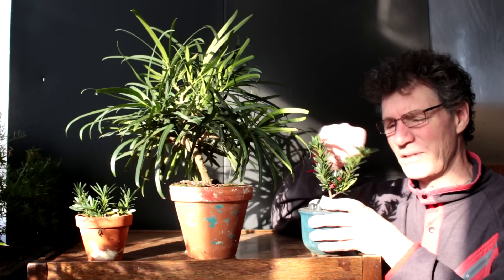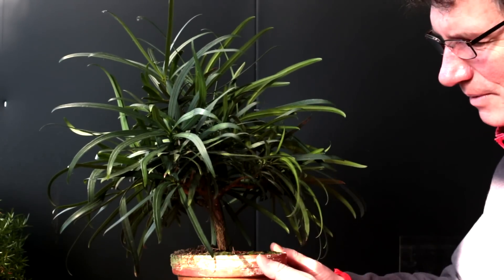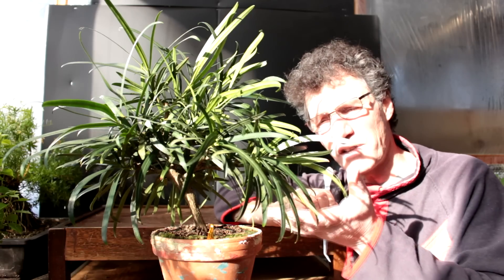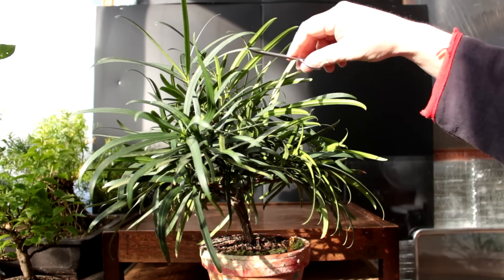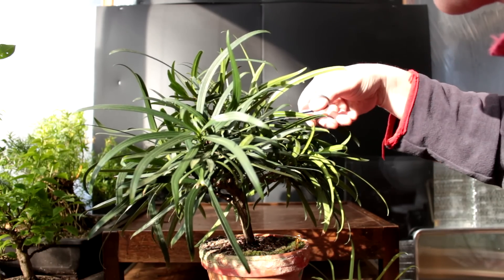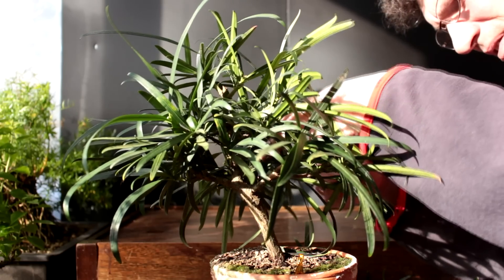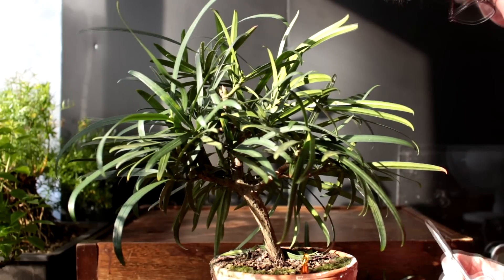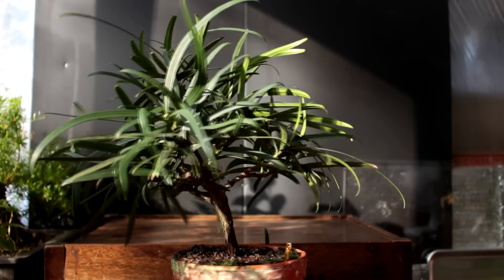Podocarpus Bonsai, Jan 2016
Some early training of my pre bonsai Buddhist pine. This tropical tree has been slow to thicken up over the years, but hopefully some day it will make a decent bonsai tree!